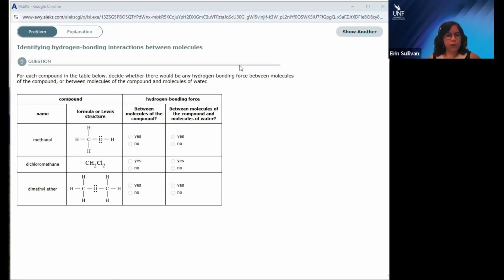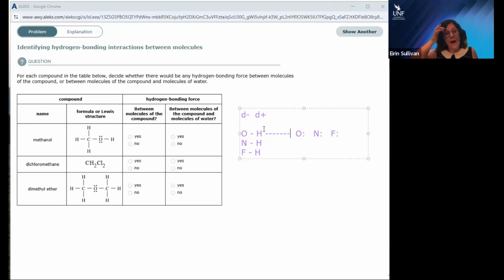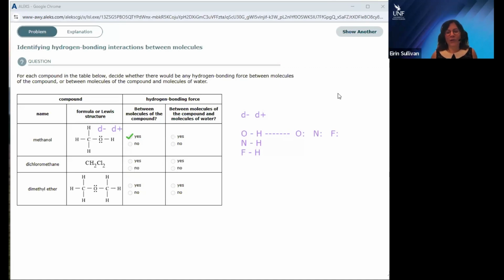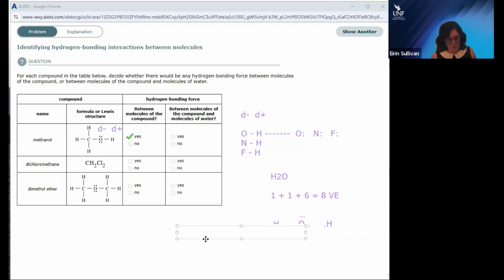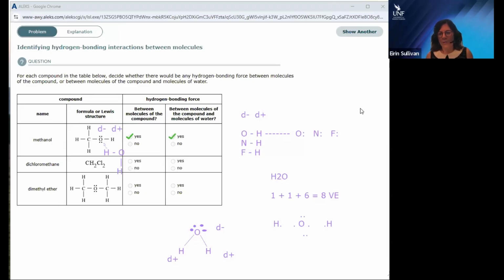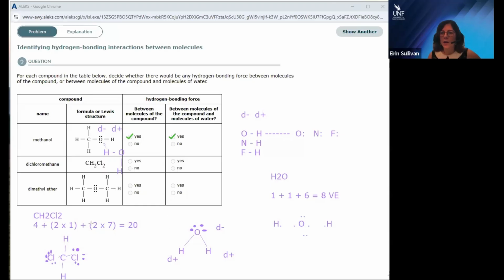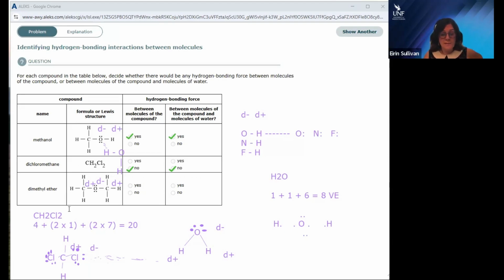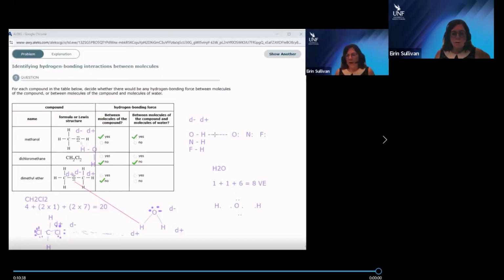Identifying Hydrogen Bonding Interactions between Molecules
Worked examples of how to approach the ALEKS Goal Topic "Identifying Hydrogen Bonding Interactions between Molecules" for General Chemistry.